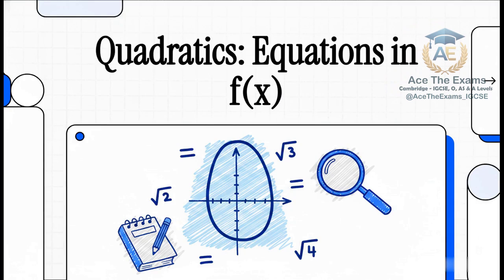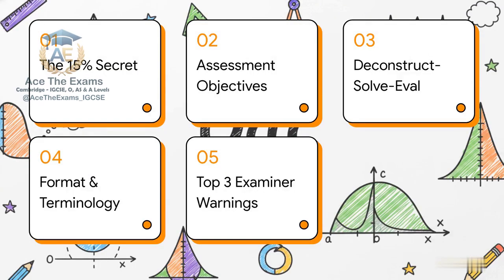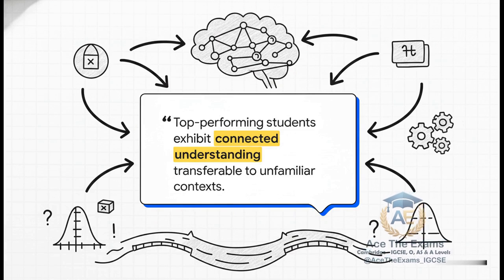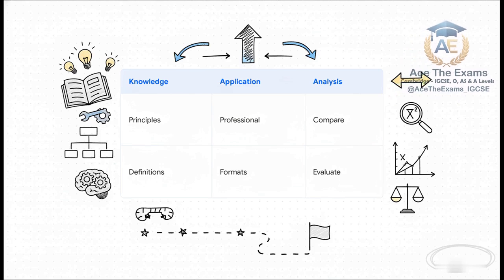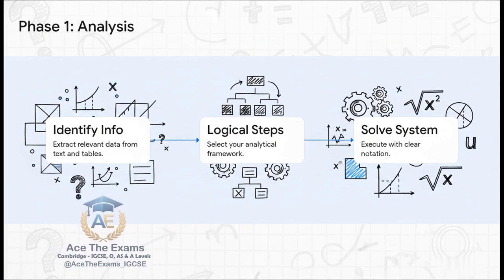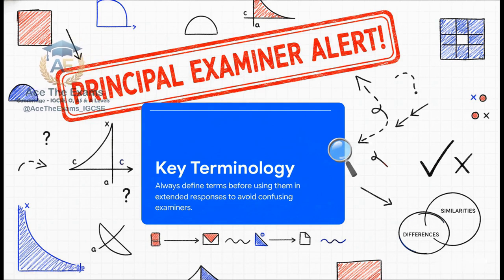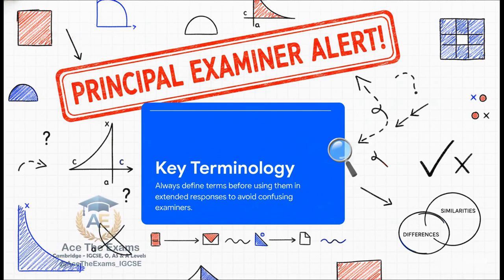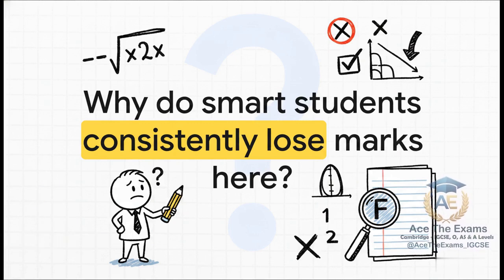Quadratics equations quadratic in some function of x Mathematics 9709 AS and A Level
Welcome to Ace The Exams! In this comprehensive structured lesson, we master: 126 Quadratics equations quadratic in some function of x Mathematics 9709 AS and A Level.